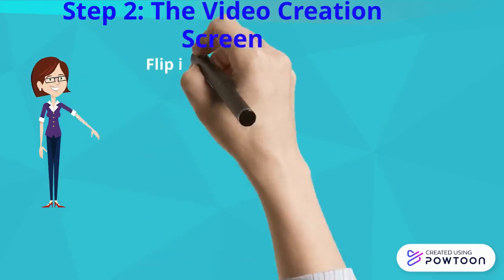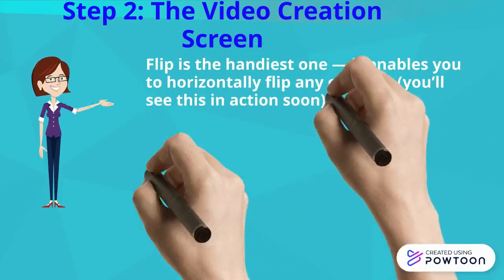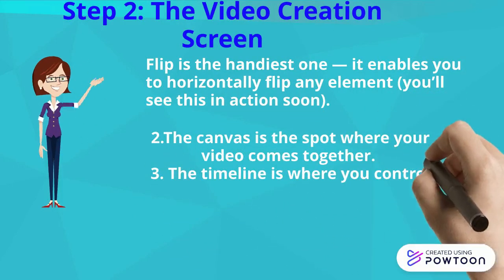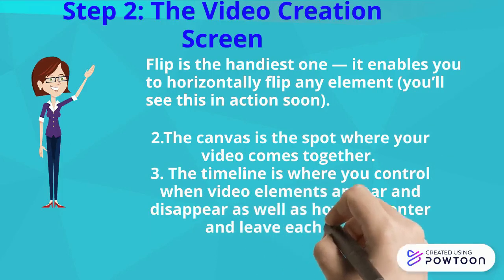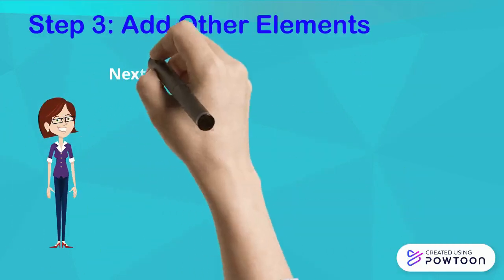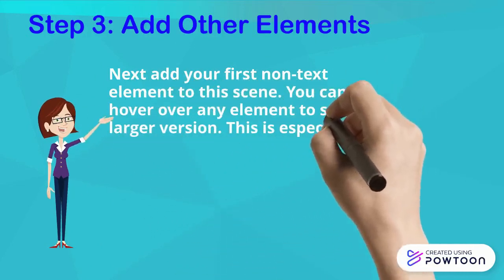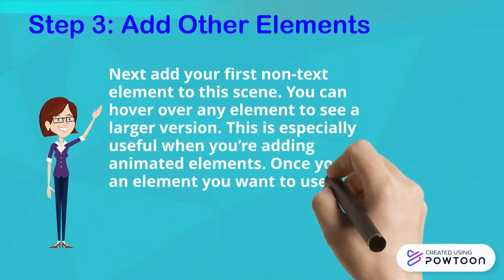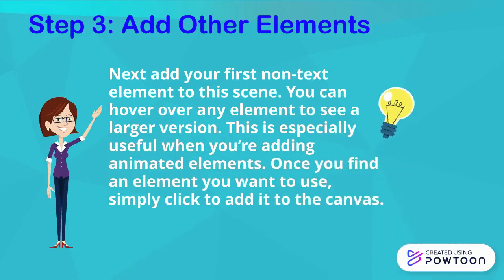how to create powtoon